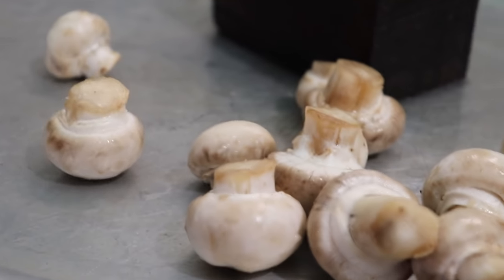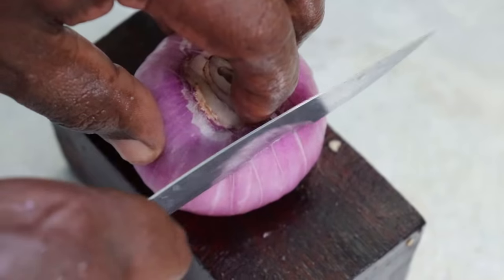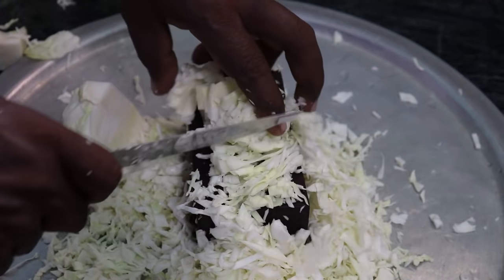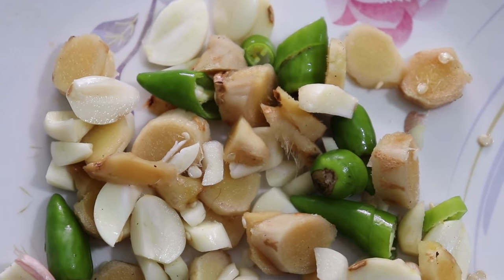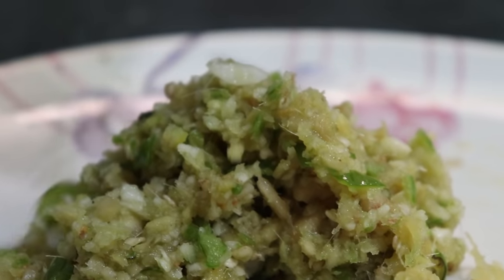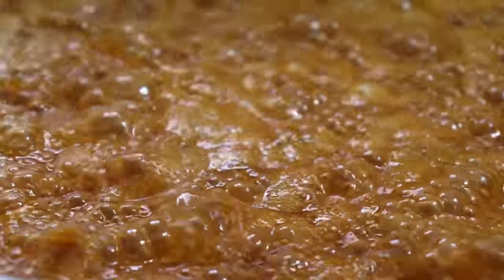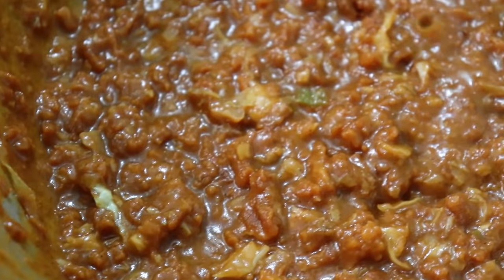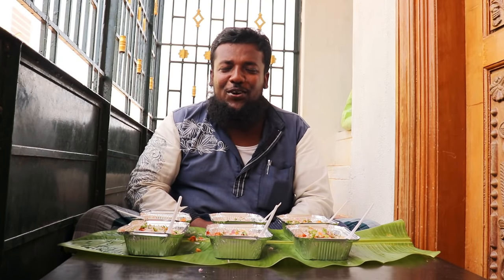Roadside Kalan | Street Food | Tamil | Villatic Foods | Roadside Mushroom Recipe Prepared by bhai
This is villatic foods official youtube channel..